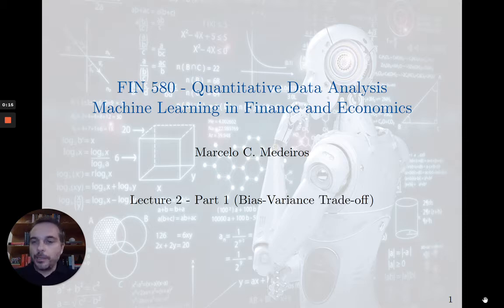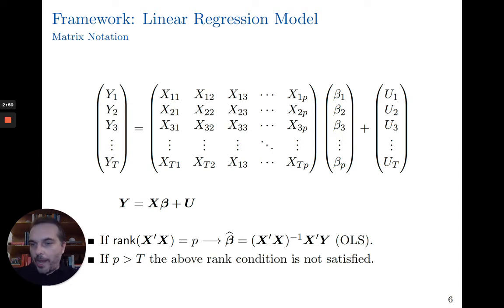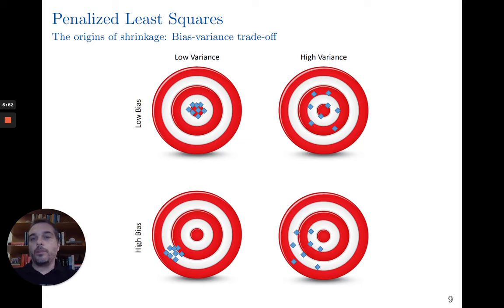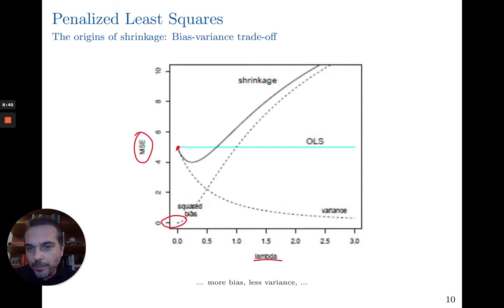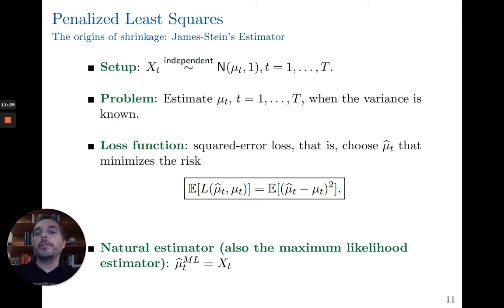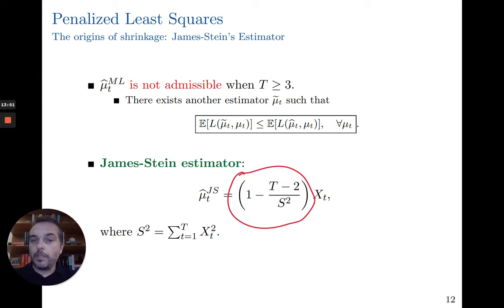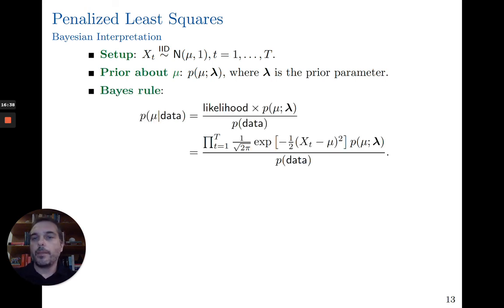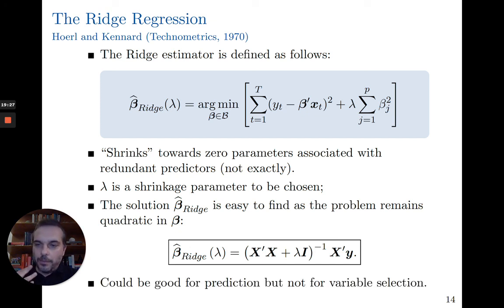Lecture 2 Block 1